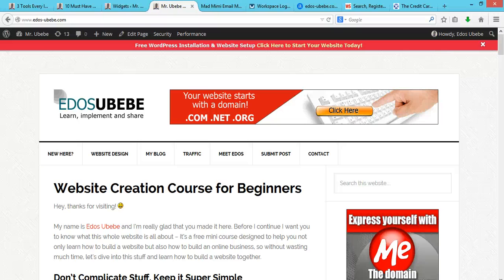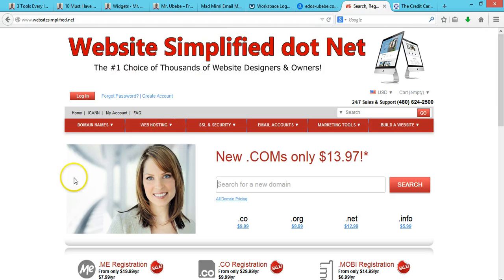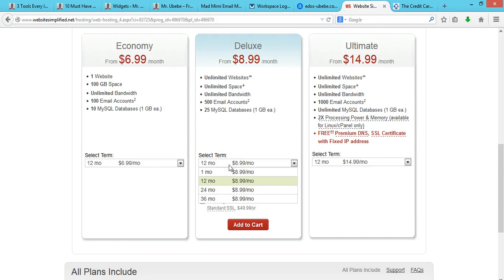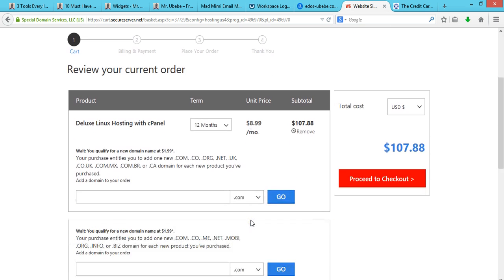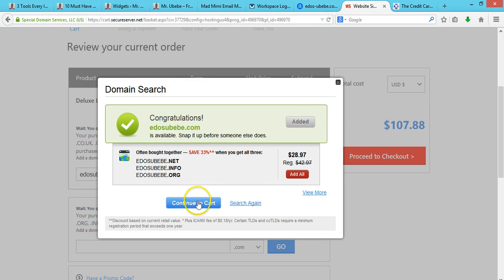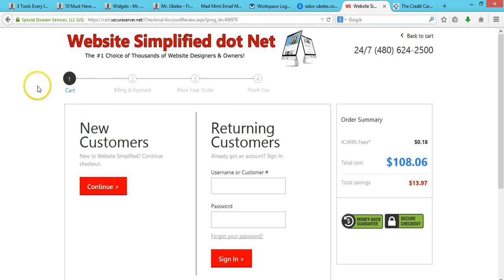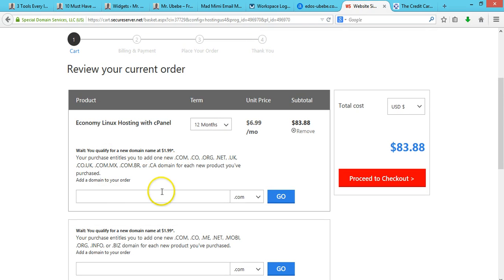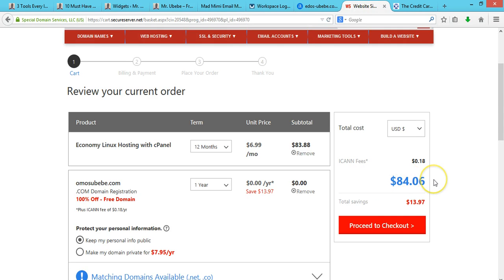How to Get $1.99 dollars Domain - Cheapest domain name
in this video you'll learn how to get a free domain. Yes you'll actually see how you can get a free domain but you need to sign up with Website Simplified dot Net web hosting plan because that's how you can actually get your domain for FREE. See video for more information.